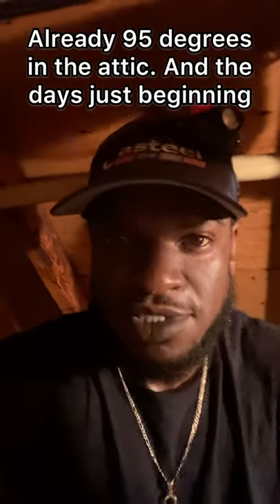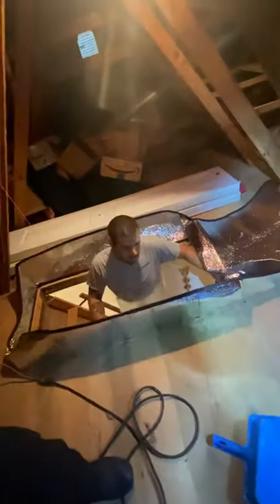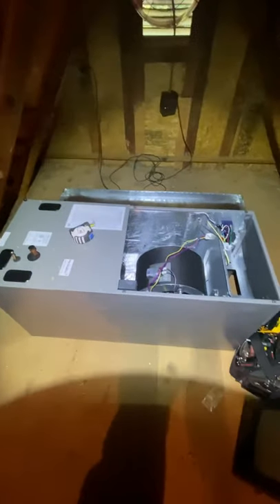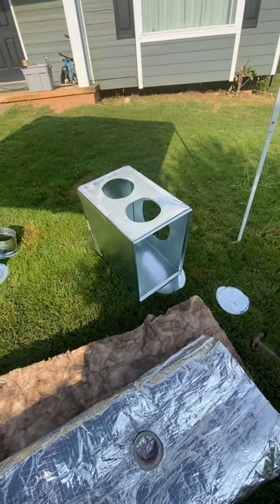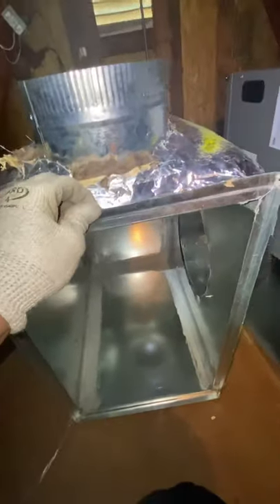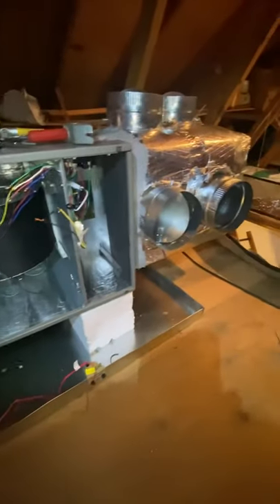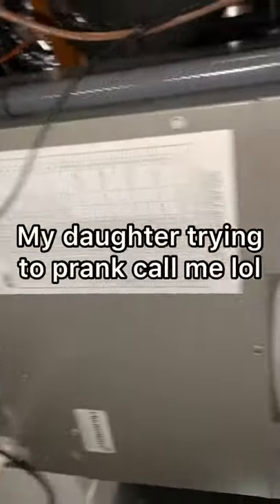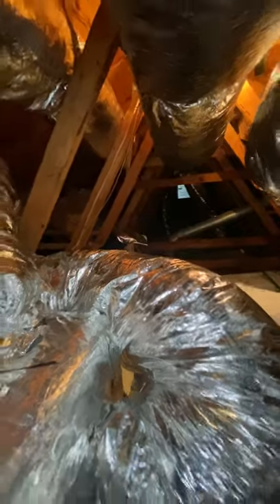HVAC Installation Lennox equipment. 120 degree attic. Before and after video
In this video I installed a 2 ton Lennox air handler in the attic. There was no pre-existing system, so everything from scratch. My boy Don helped me out  a lot today. It was about 120 degrees in the attic today